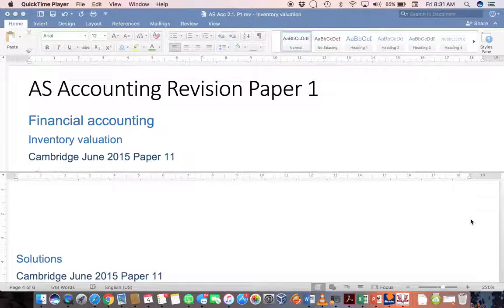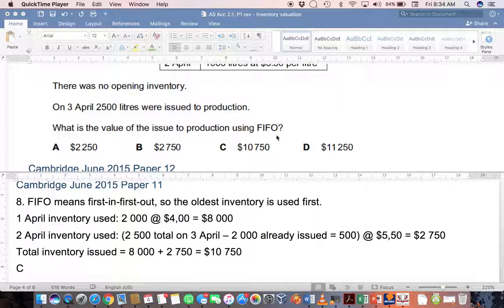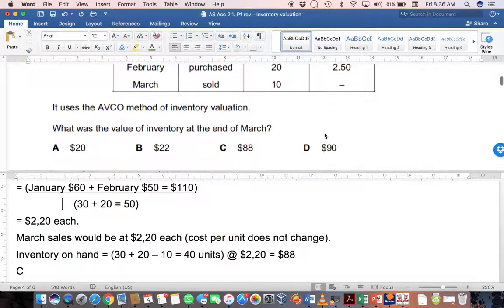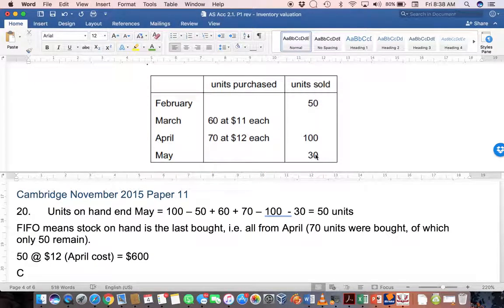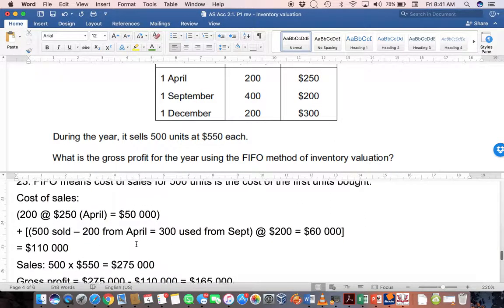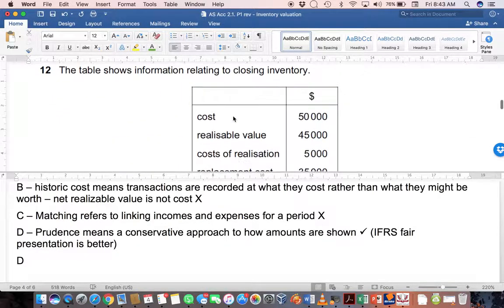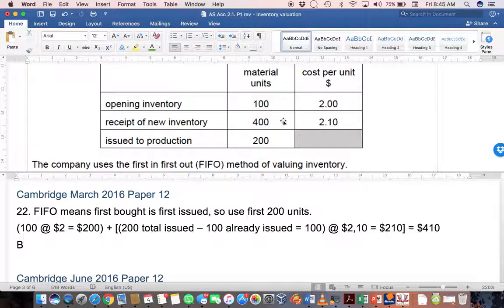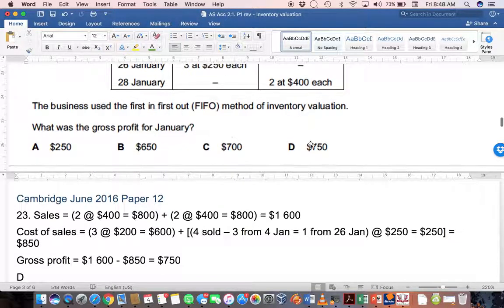AS Acc 2.1. Inventory MCQ 1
Cambridge AS level accounting MCQ questions on inventory valuation explained.